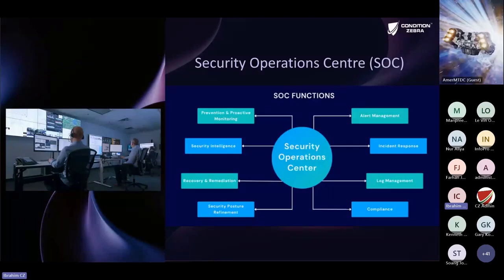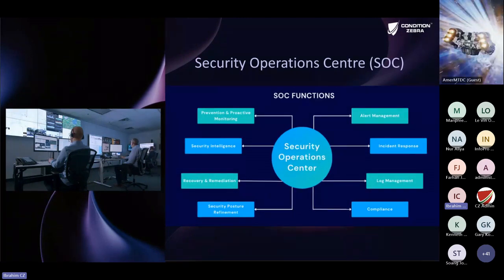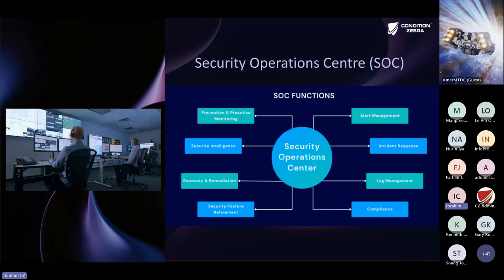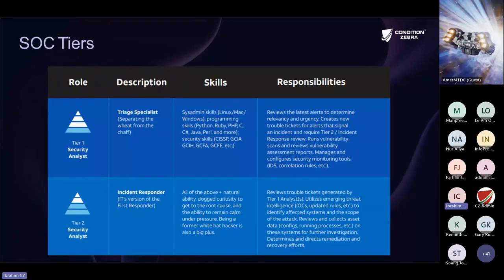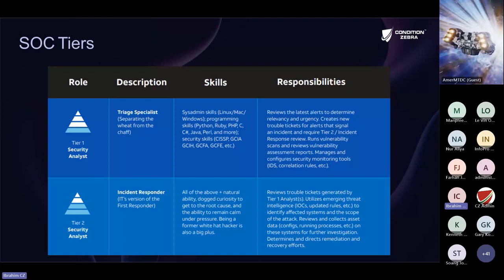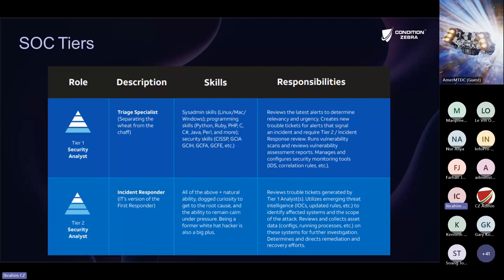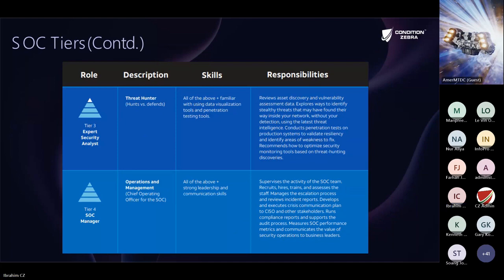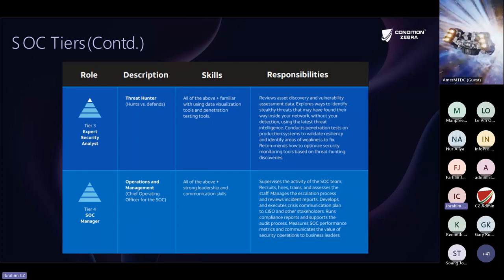What is Security Operations Centre?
A SOC or Security Operations Centre is a dedicated unit of an organization that is responsible for protecting the organization from cyber threats. SOCs combine people, process and technology to provide 24-hour monitoring of an organization’s network and investigate any potential security incidents.

In the physical world, we use CCTVs, alarms and security guards to protect our assets, the concept is the same in the digital word, the only difference is the tools being used.

There are the different types of SOCs ranging from Tier 1 to Tier 5.

Inquire about Condition Zebra's Cybersecurity services today.